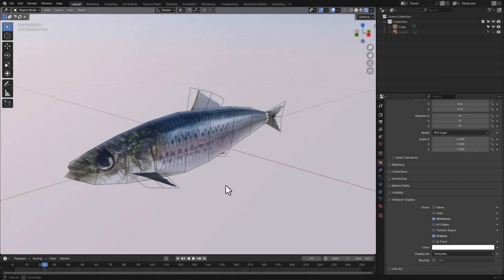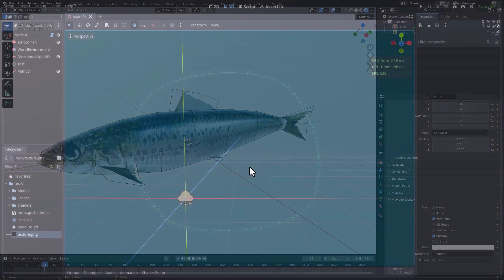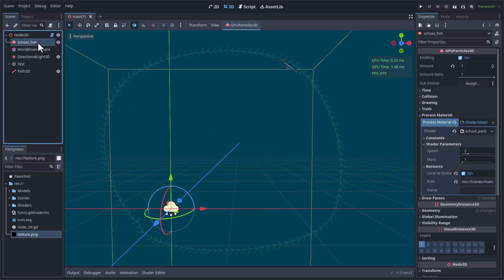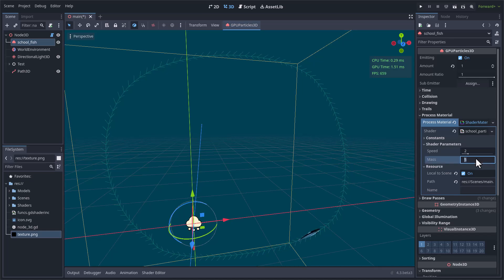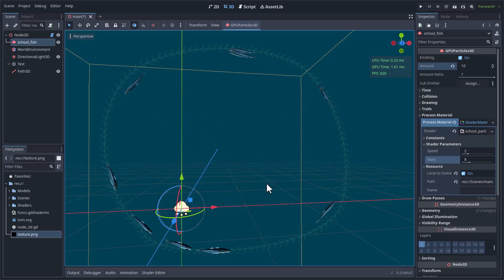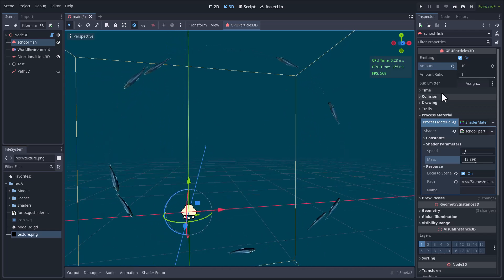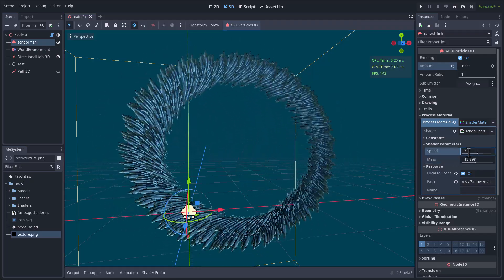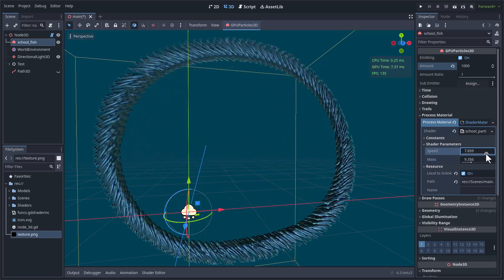DEMO Godot: School of Fish (Alpha)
Then I'll put together a final version with scenery and water effects (compositor effects), which I think will look great. That'll take me at least a week.
I'm aware of the algorithms for flocking, I have used them before in Unity, the problem is that the particles do not have access to the properties of other particles. Besides I am trying to have a predetermined movement along a path, not so much random as in flocking. Yes, it's true that I'm borrowing concepts from flocking like steering forces, that's why it gets confusing.

I also want to use this path to simulate the movement of objects, it could be even people walking on an avenue. Created with particles and vertex animation textures. Of course they wouldn't have any collision detection but I could simulate hundreds or thousands without affecting performance (I suppose). If I want collision detection, I could use meshinstance and VAT. I don't know, this is all very exciting 😄.

In a next project I want to combine flocking with vertex animation textures. To make a flock of birds. I don't know yet if I should use multimesh + gdscript or multimesh + compute shaders. I will probably have to do both.